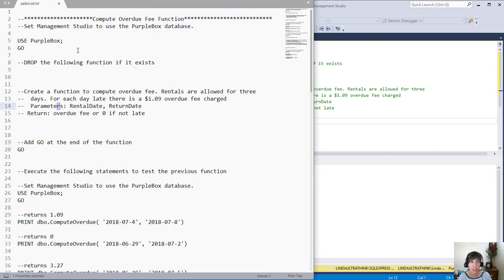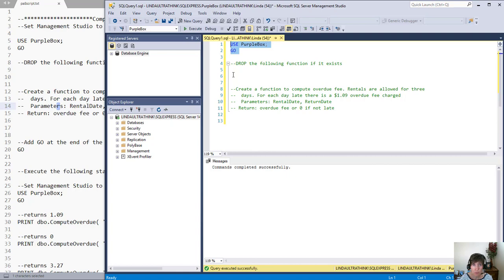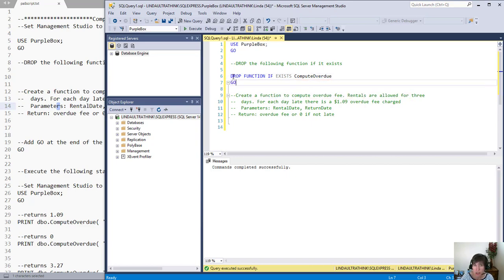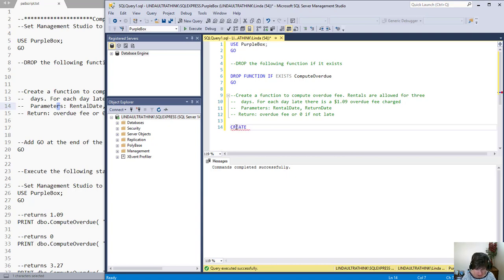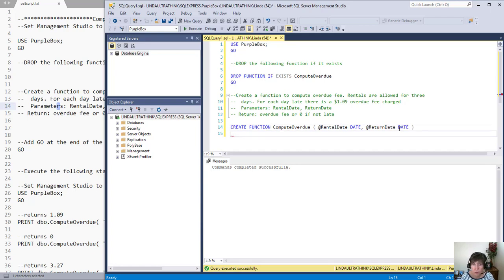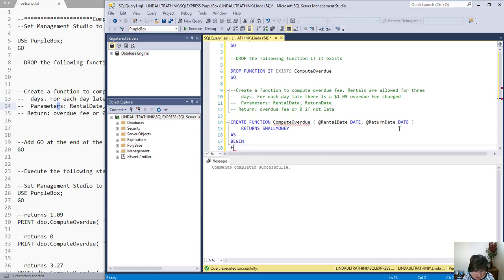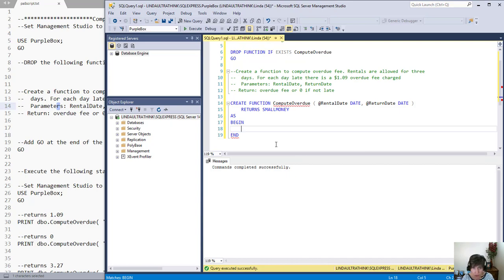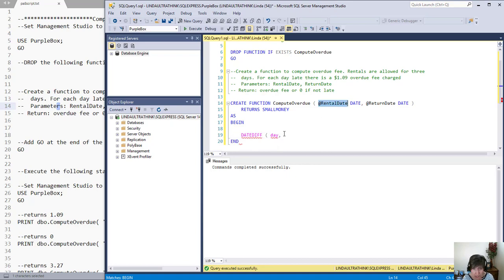Triggers, Part 1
In this video we set up a new user-defined function to compute an overdue fee. It also demonstrates how to use the DATEDIFF function.